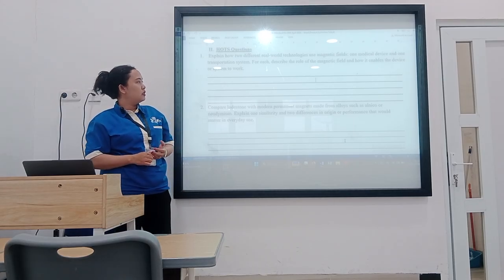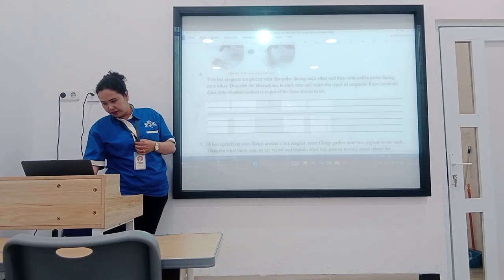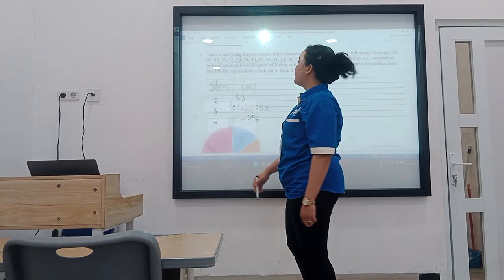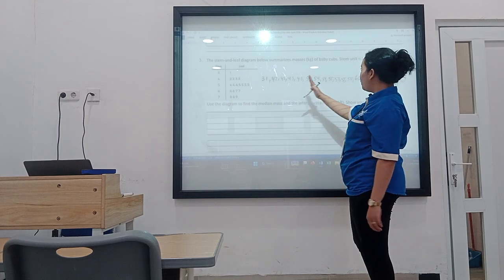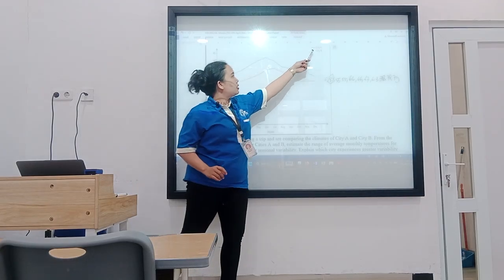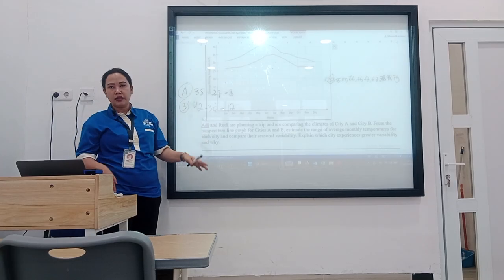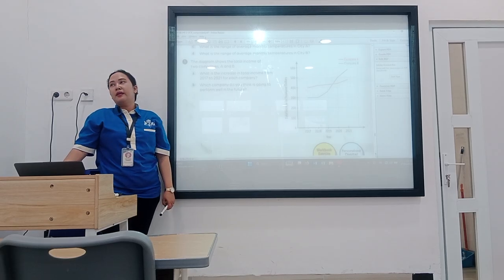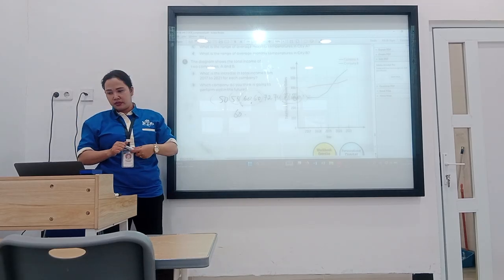JHS 2 Teacher Evaluation | Ms. Monica | 27th April 2026